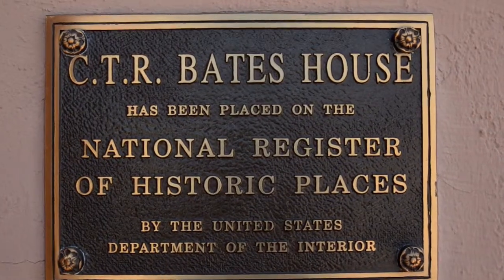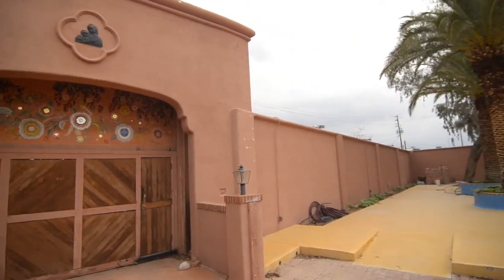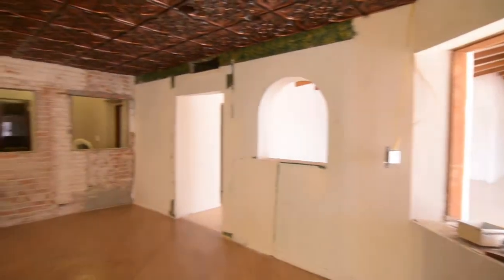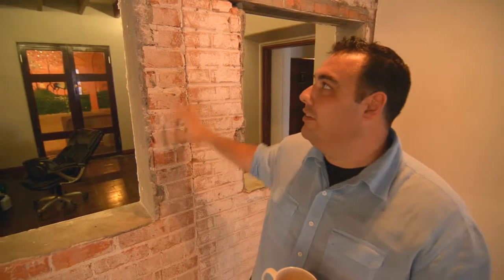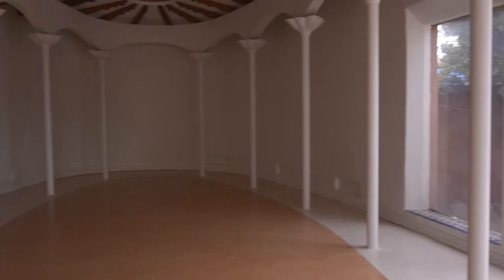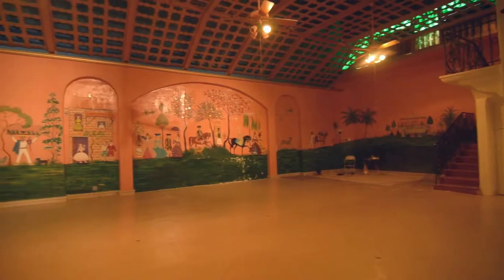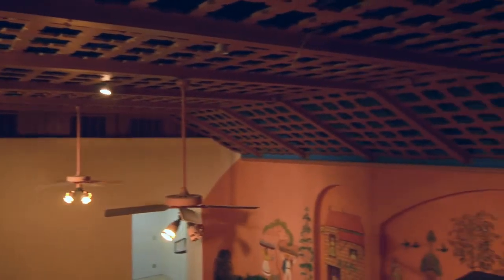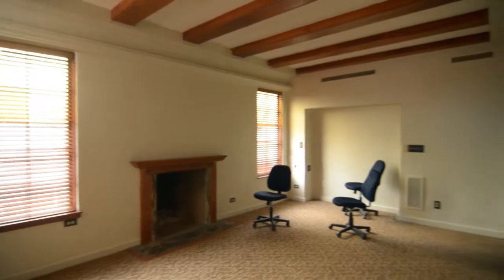Tour of Maker House with Tony Ford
Part of a series of videos done for Maker House the first artisan makerspace.